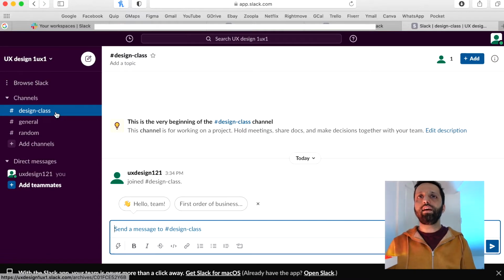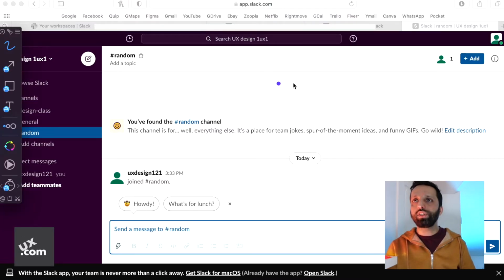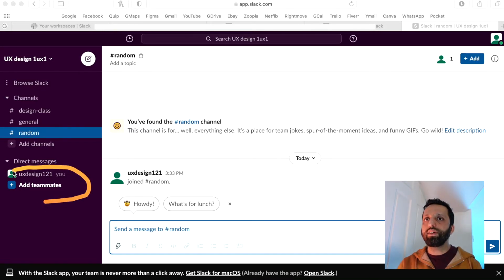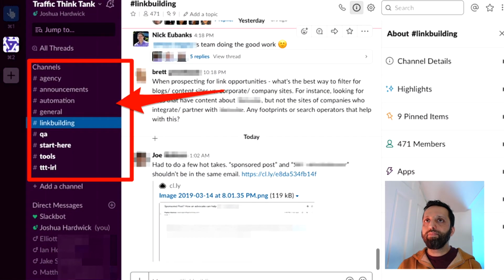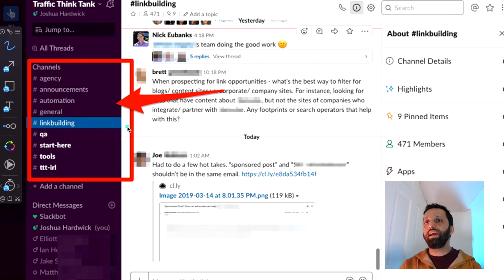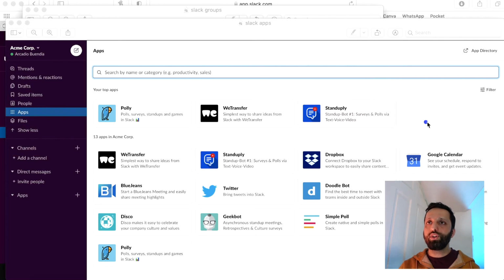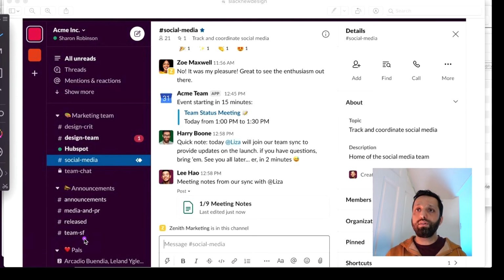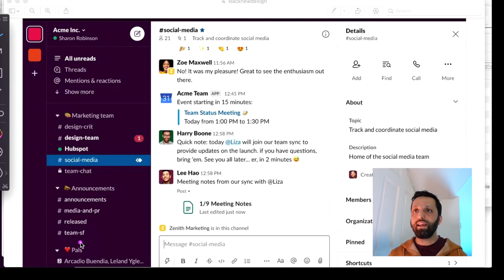How to use Slack app for beginners & project management install features review desktop & mobile